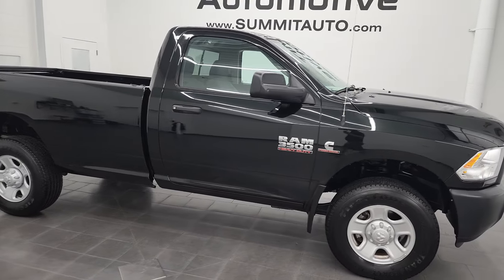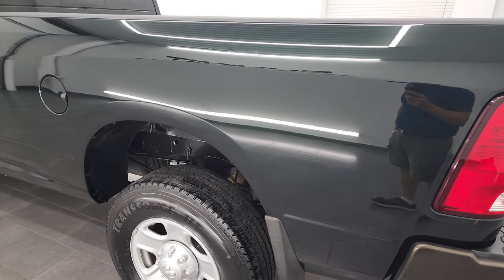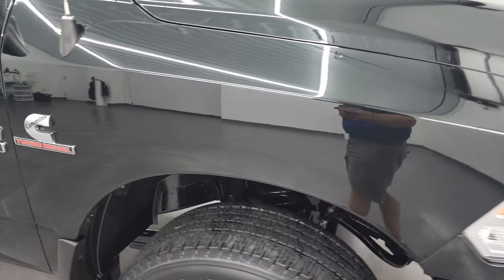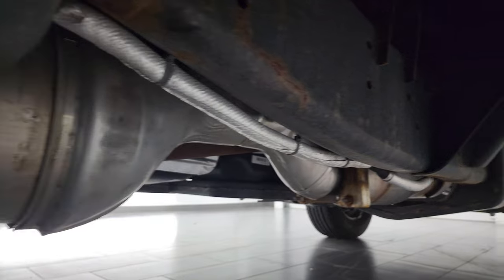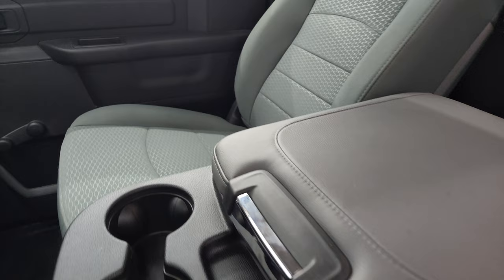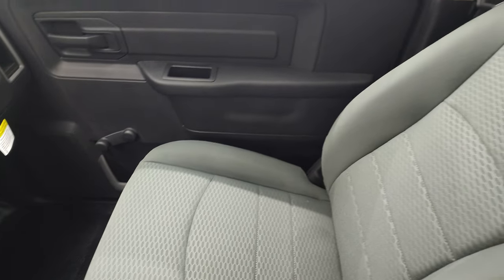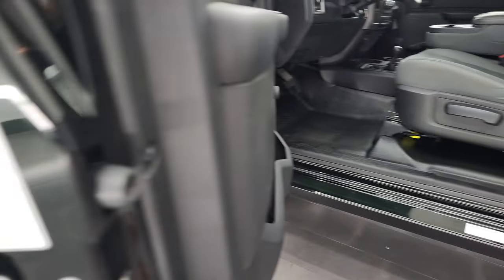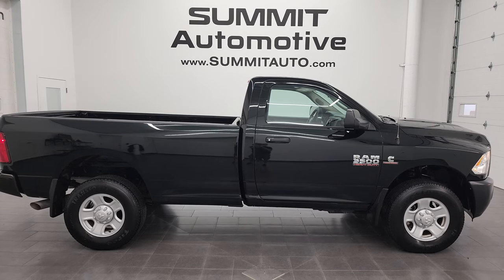2016 RAM 3500 REGULAR CAB HIGH OUTPUT CUMMINS DIESEL BLACK FOREST GREEN 4K WALKAROUND 13142Z SOLD!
This 2016 RAM 3500 REGULAR CAB LONGBOX HIGH OUTPUT CUMMINS DIESEL IN BLACK FOREST GREEN FOR SALE IN FOND DU LAC OSHKOSH WISCONSIN 54935 is the vehicle we did walk around review of today.

Thank you for checking out this video of this 2016 RAM 3500 REGULAR CAB LONGBOX HIGH OUTPUT CUMMINS DIESEL IN BLACK FOREST GREEN FOR SALE IN FOND DU LAC OSHKOSH WISCONSIN 54935

STOCK: 13142Z
PRICE: $46,991
MILES: 4,854
MAKE: RAM
MODEL: 3500
VIN: 3C63R3AL8GG217743
LOCATION: FOND DU LAC OSHKOSH WISCONSIN, 54937 TRUCKS ON 41

1 OWNER! CLEAN TITLE HISTORY! CLEAN CARFAX! 6.7 Liter I6 Cummins High Output Turbo Diesel, 385 Horsepower, 850 Torque, Two Door Regular Cab, Long Box 8 Foot Longbox, Single Rear Wheel SRW, Tradesman Package, 6 Speed AISIN Automatic Heavy Duty Transmission, 4x4 Floor Shifter Four Wheel Drive 4WD, Non Smoker, Gray Cloth Seats, 40/20/40 Split Front Bench Seating, Full Towing Package with Receiver Trailer Hitch, Wiring and Transmission Cooler Tow Package, Factory Exhaust Brake, Electronic Stability Control Traction Control ESC, 3.42 Gears, Firestone Transforce HT LT275/70 R18 Tires, Steel Rims, Four Wheel Disc Brakes, Bedrail Covers, AM / FM Radio Tuner, Sirius/XM Satellite Radio Capabilities Sirius / XM, Auxiliary MP3 Jack Portable Audio Connection, USB Jack Portable Audio Connection, Manual Sliding Rear Window, Adjustable Height Seatbelts, Driver and Passenger Front Air Bags, Side Curtain Air Bags SRS Safety Restraint System, Mileage Display, Outside Temperature Display, Rubber Floors, Air Conditioning AC, Cruise Control, Tilt Steering Wheel, Automatic Headlights Autolamp, Black Forest Green Pearlcoat, ONE OWNER! CLEAN AUTOCHECK! Very very clean inside and out! This is one of the sharpest 2016 Ram 3500 Regularcab longbox 1 ton trucks on our lot! Make your move before this super clean 4wd is gone!

STOCK: 13142Z
PRICE: $46,991
MILES: 4,854
MAKE: RAM
MODEL: 3500
VIN: 3C63R3AL8GG217743